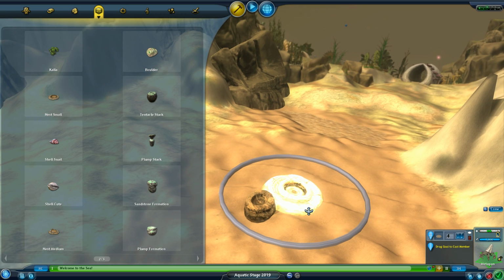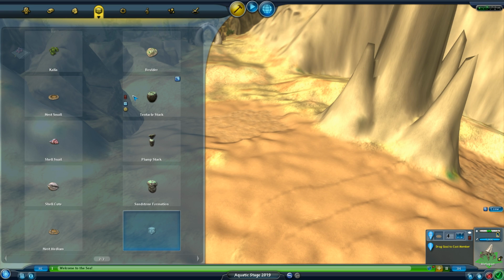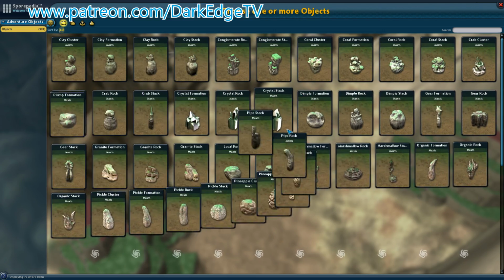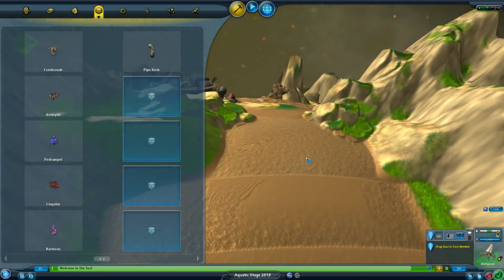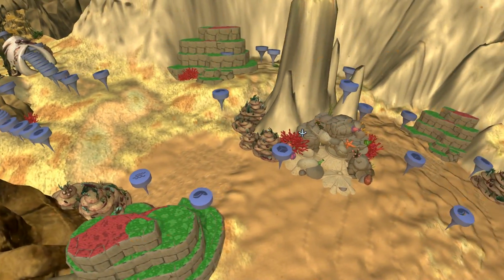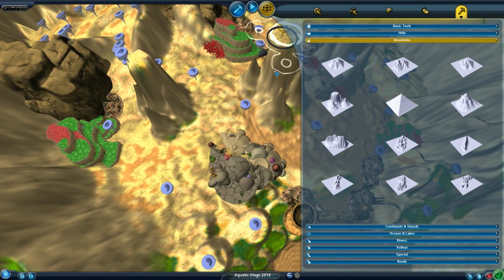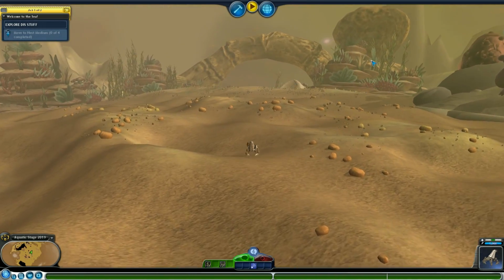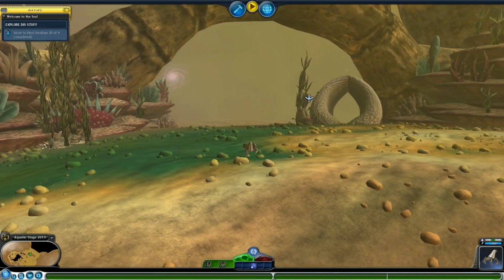#6 Starting the Coral Forest | Recreating Spore's Aquatic Stage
At last the project begins! In 2010 I made my very first "Aquatic Stage" adventure but here in 2019 I'll be recreating it from scratch and attempt to make a full-blown stage out of the Adventure Editor. Wish me luck, and give me your input!